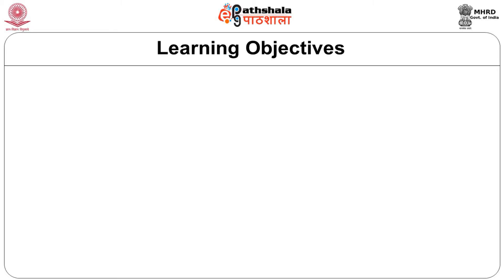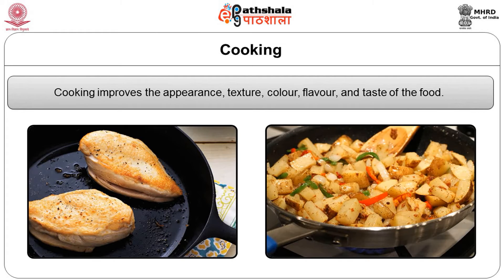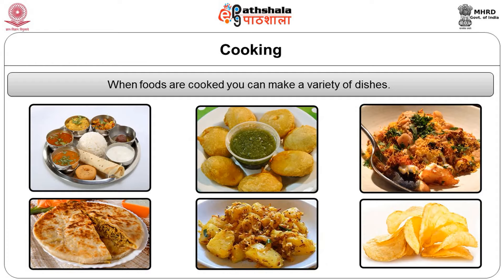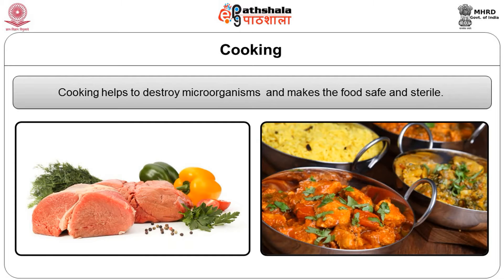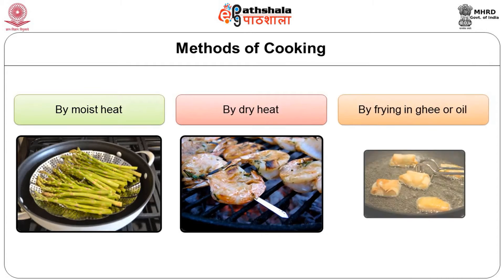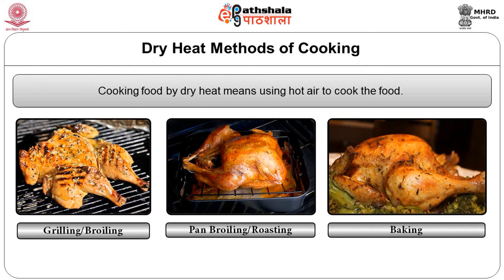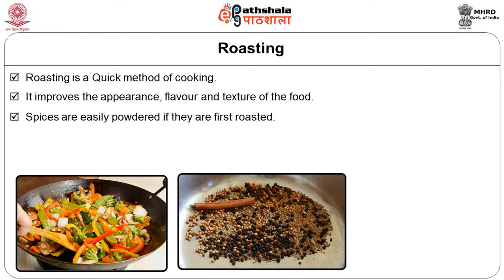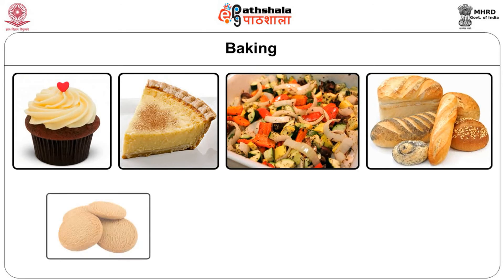M-05.Dry heat methods of cooking